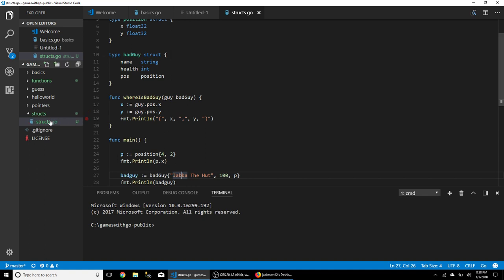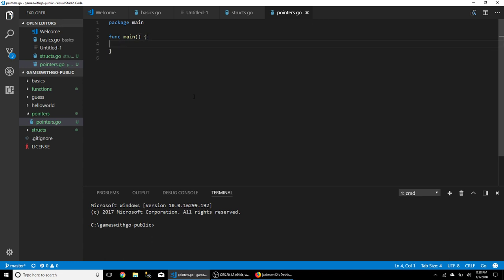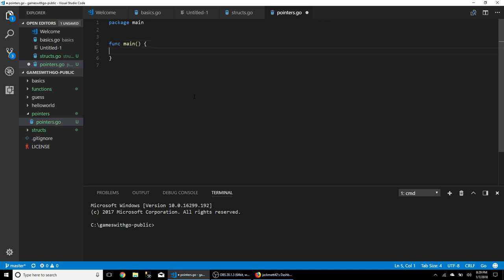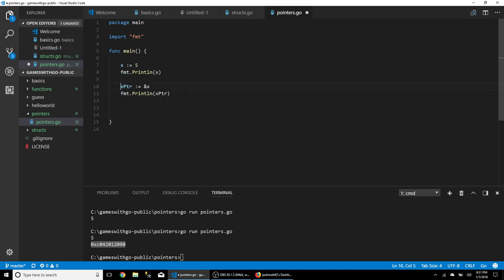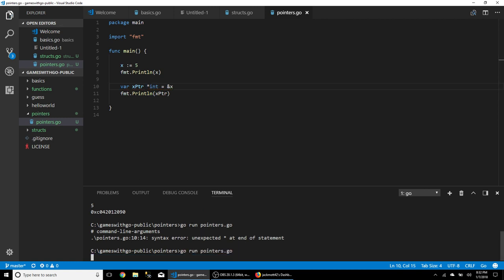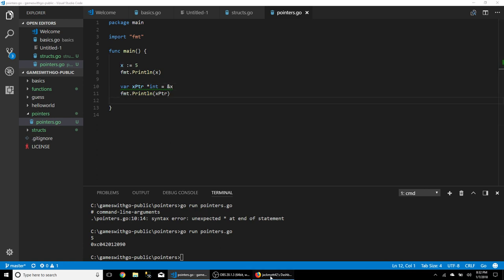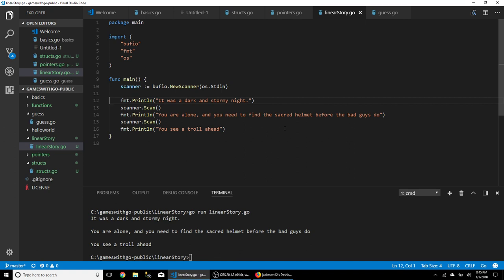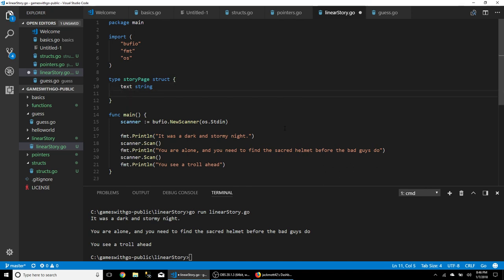Games With Go EP 03.2 - Functions, Structs, Pointers